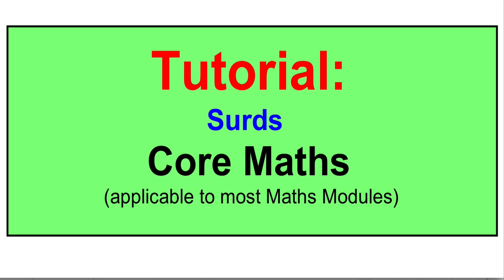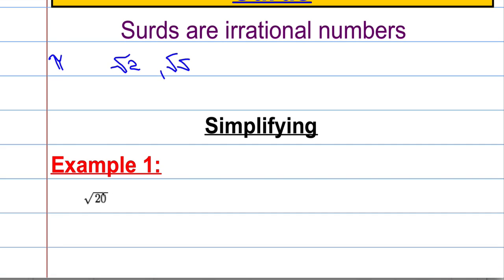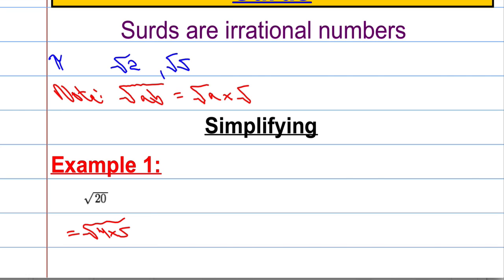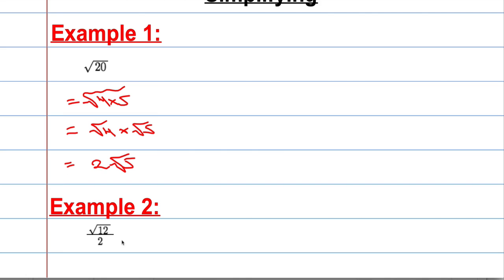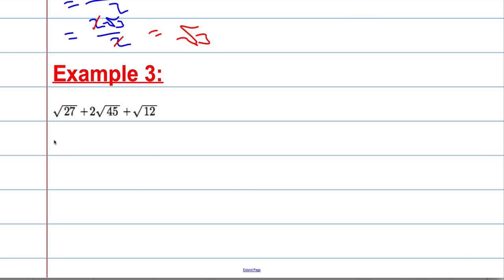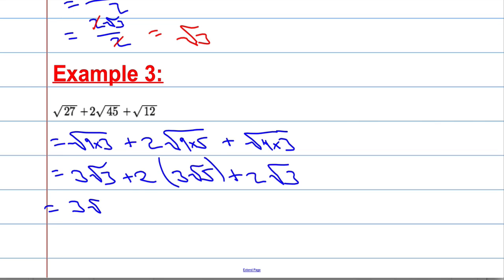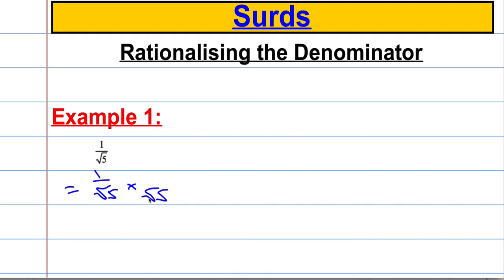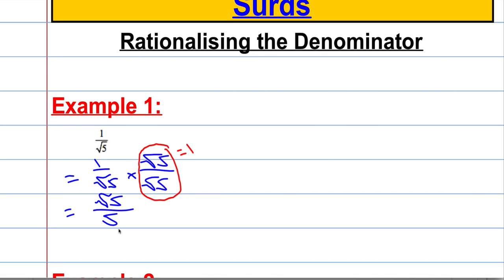Core Maths: Surds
Maths tutorial reviewing surds